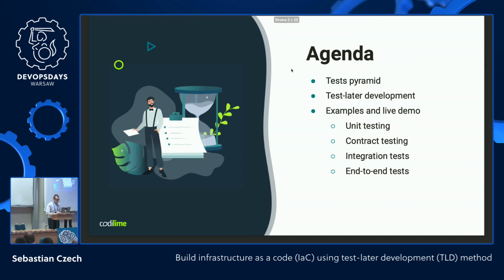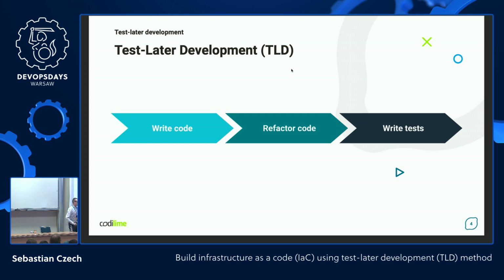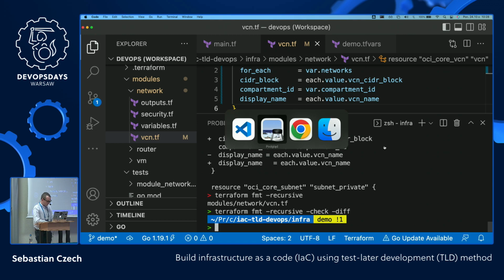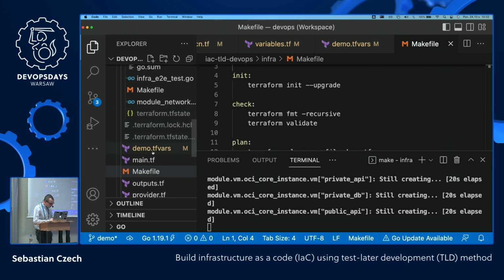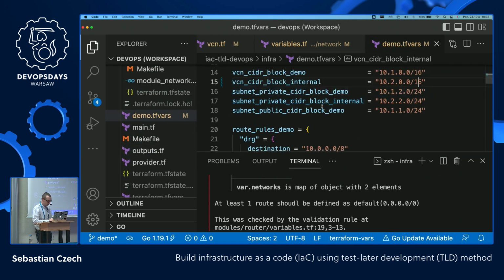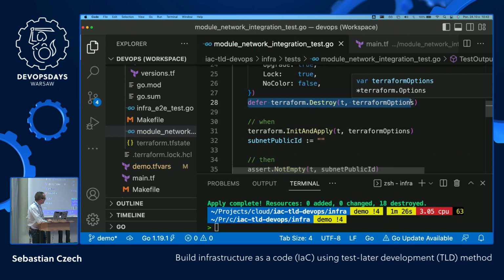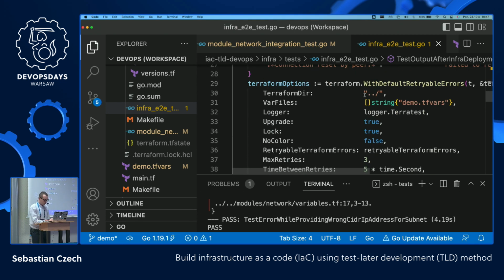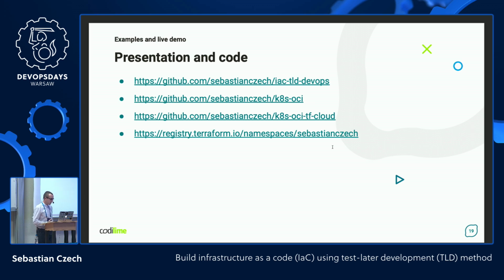DevOpsDays Warsaw 2022 - Sebastian Czech - Build infrastructure as a code (IaC) using test-later...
Sebastian Czech - Build infrastructure as a code (IaC) using test-later development (TLD) method.